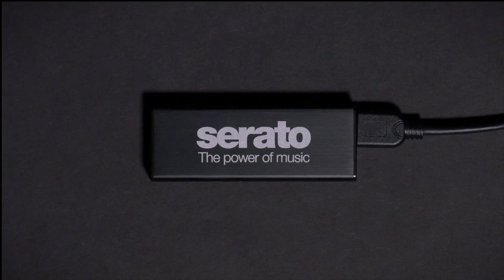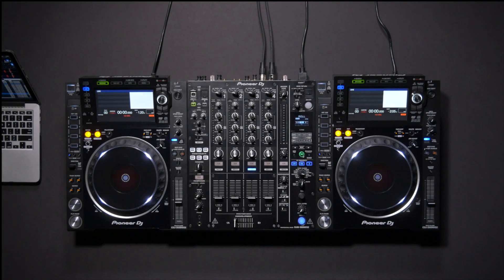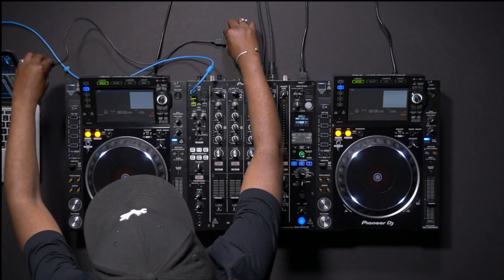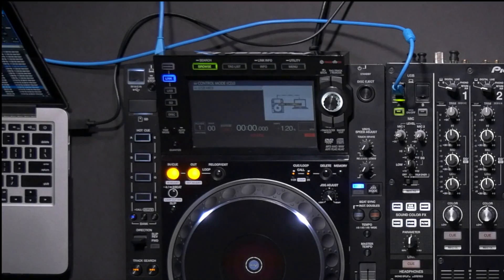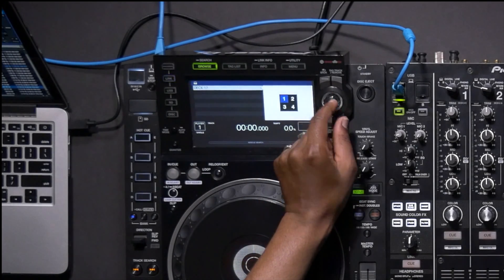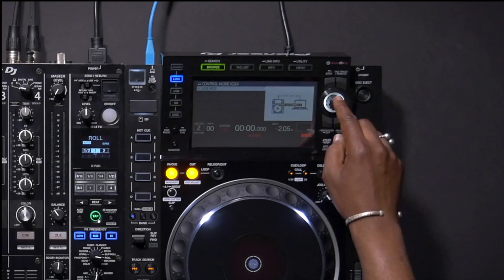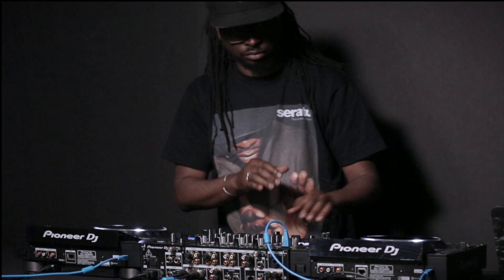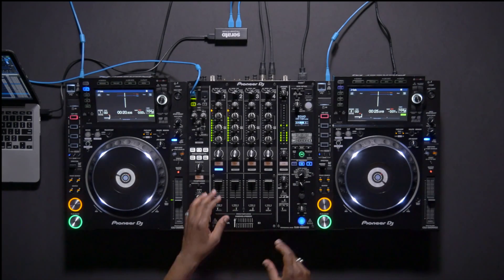How to use CDJs with Serato DJ Pro - HID Mode Tutorial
The best way to use CDJs with Serato DJ Pro is in HID mode. Check out how easy it is to connect to the CDJs via USB and have all key features to use in your DJ set directly on this high-end set up found on main-stages and clubs around the world. 🌎